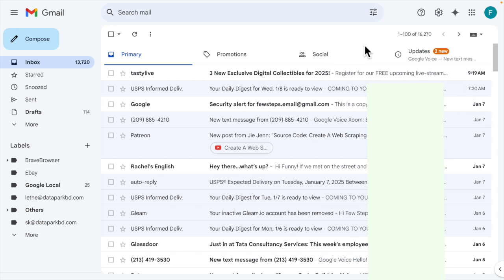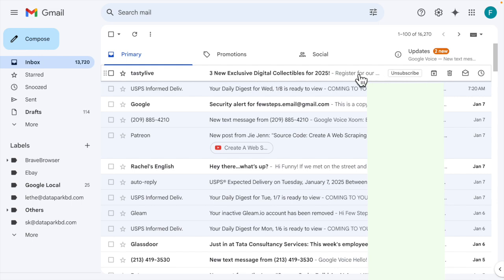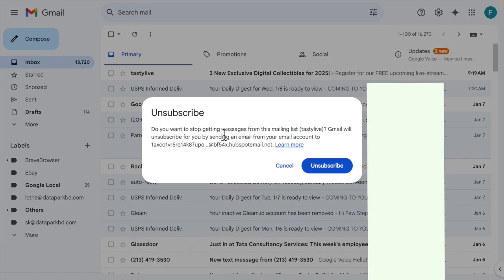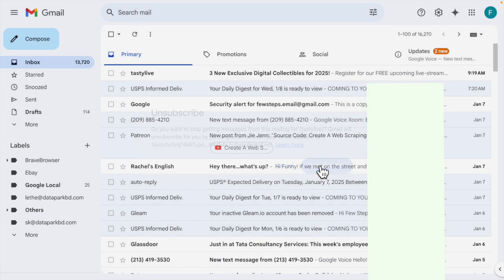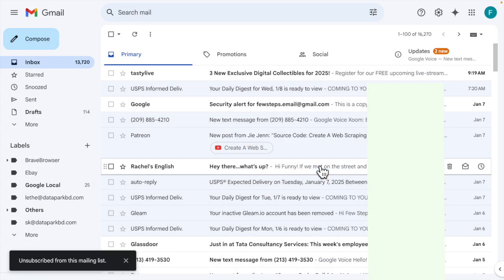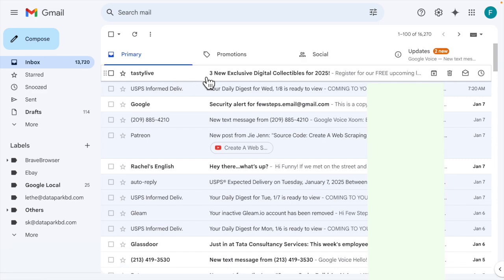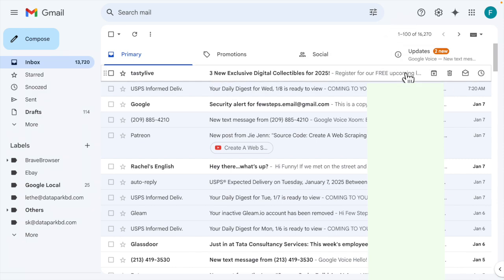How to Unsubscribe from Unwanted Emails in Gmail Clean Up Your Inbox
Learn How to Unsubscribe from Unwanted Emails in Gmail   Clean Up Your Inbox.

In this video, we’ll show you how to unsubscribe from unwanted emails in Gmail and clean up your inbox. If you’re overwhelmed by emails you never signed up for or no longer need, this guide will help you quickly and easily unsubscribe from those unwanted messages. We’ll walk you through the steps of unsubscribing, using Gmail’s built-in tools to help you regain control over your inbox. Watch now and start decluttering your Gmail account today!